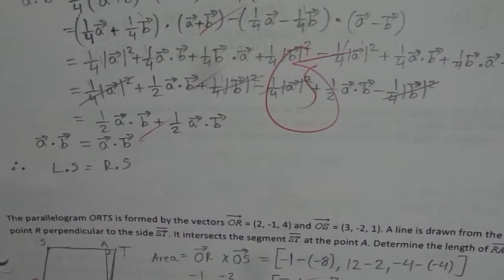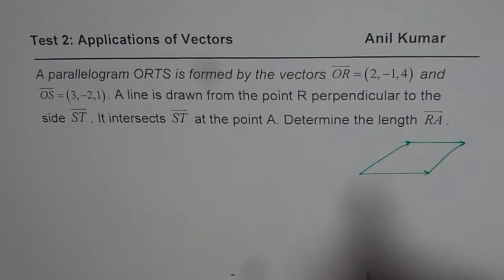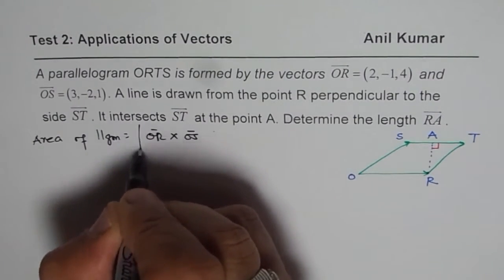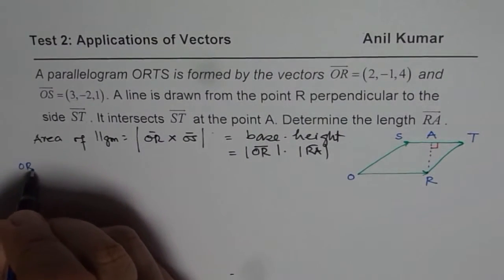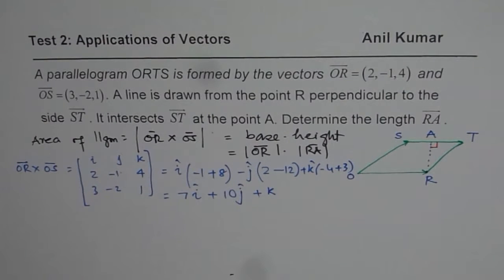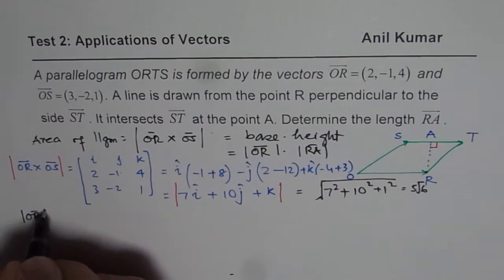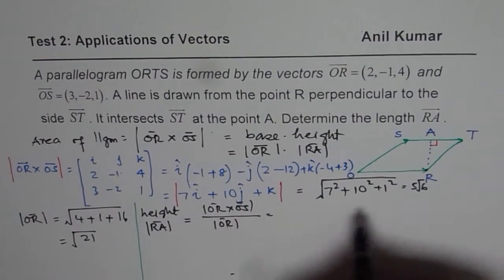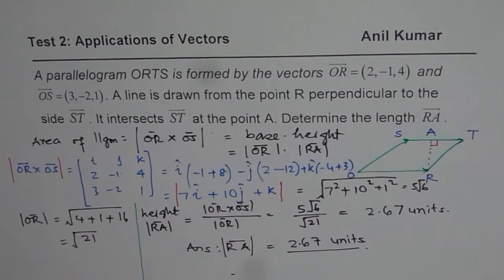Vector Cross Product Application Height of Parallelogram